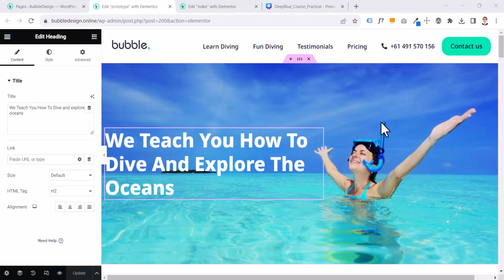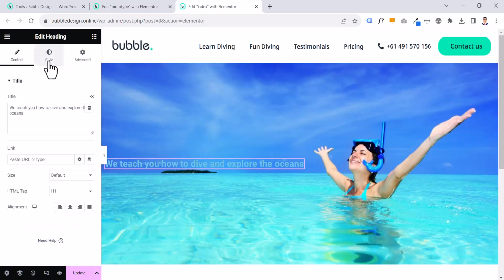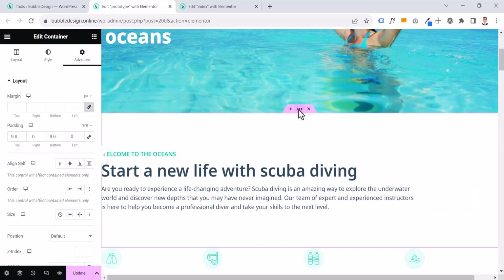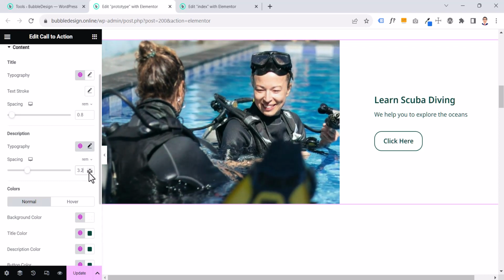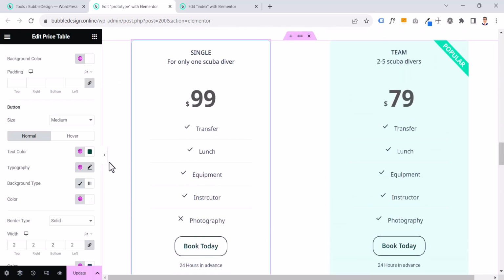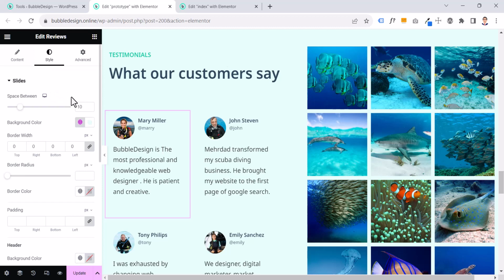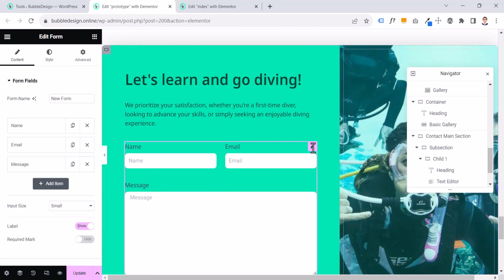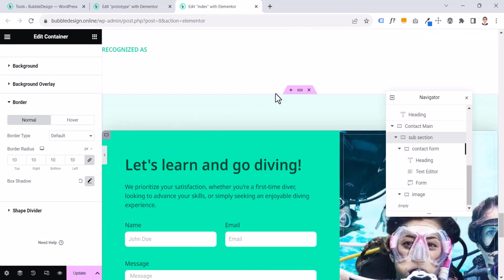Design With Elementor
In this video, We will learn how to design a beautiful WordPress website with Elementor Pro.

Chapter:
0:00 Website Hero Section
44:42 Elementor Call-to-Action Widget
57:45 Elementor Pricing Table Widget
01:12 Testimonials section with image gallery
01:32 Featured Section
01:36 Contact Us Section